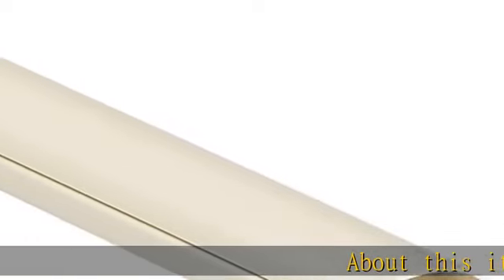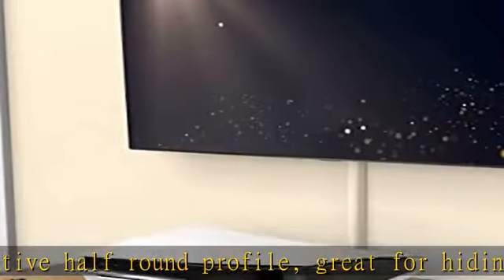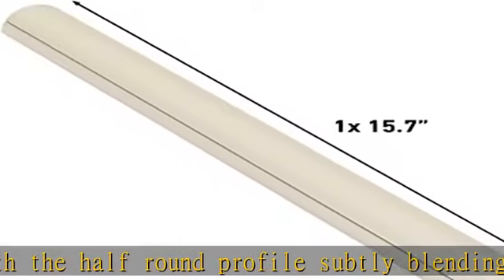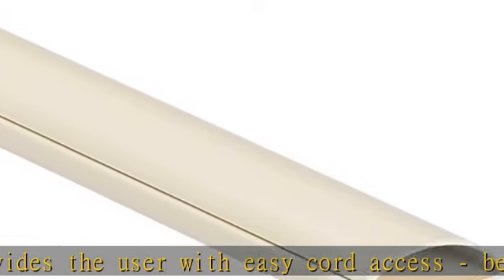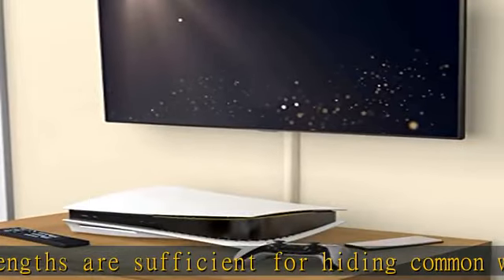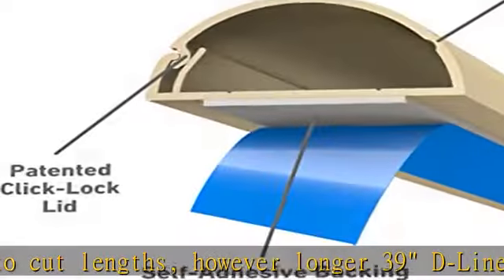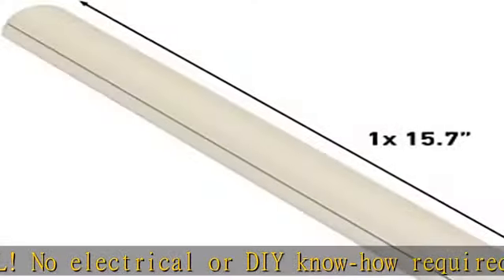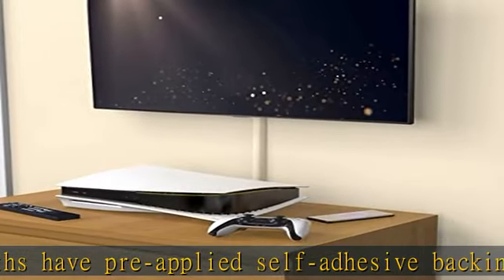D-Line TV Wire Hider, Half Round Cord Cover for Wall Mount TV, Hinged One-Piece Raceway, Paintable,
D-Line TV Wire Hider, Half Round Cord Cover for Wall Mount TV, Hinged One-Piece Raceway, Paintable, Self-Adhesive Cable Management - 1.18" (W) x 0.59" (H) x 15.7" Length - Beige